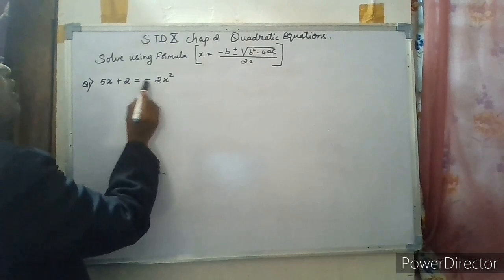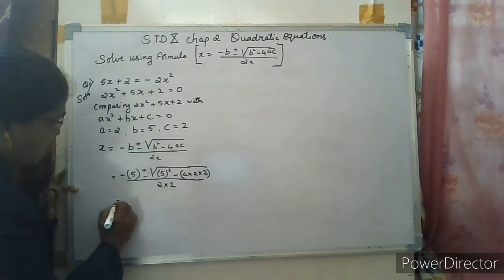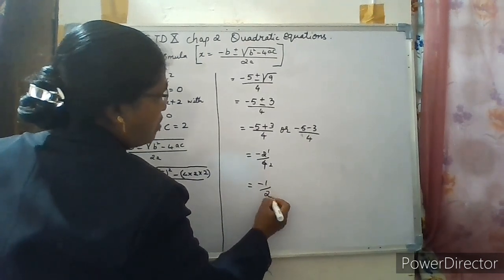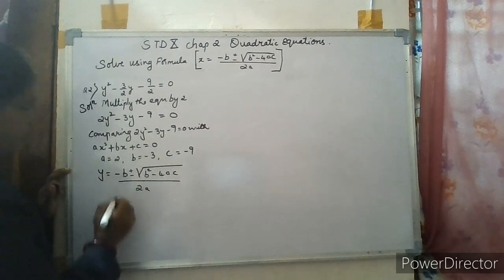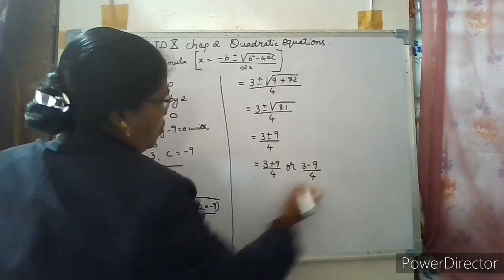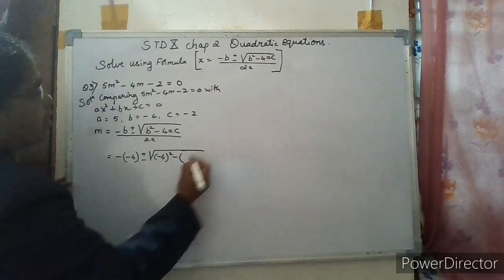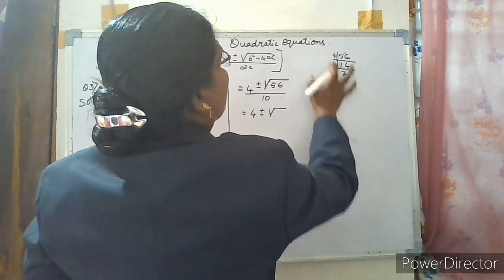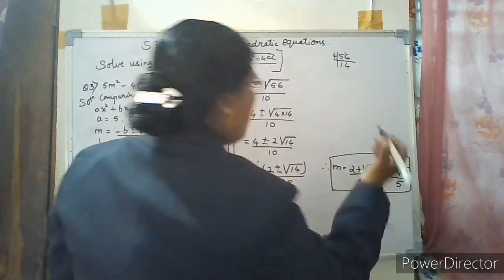Cp no 2 Quadratic Equation. Topic - solution of Quadratic equation by formula method